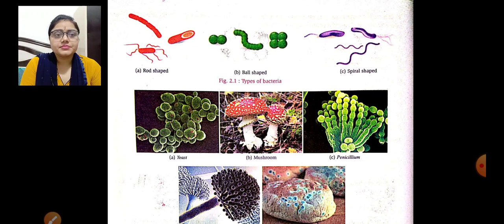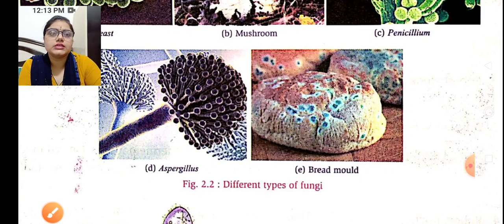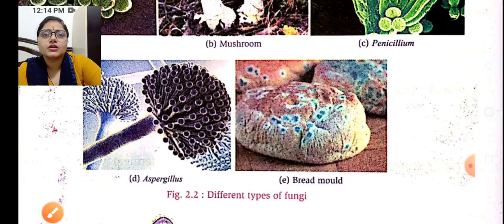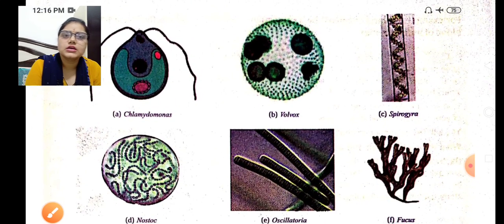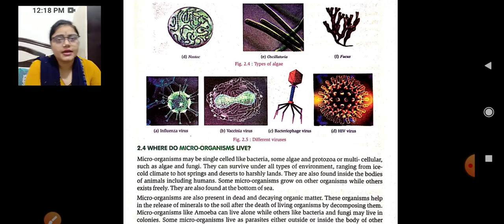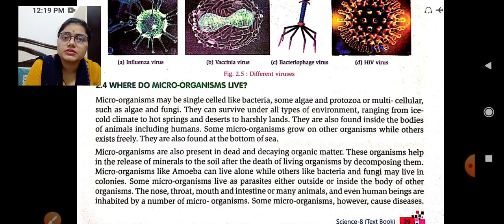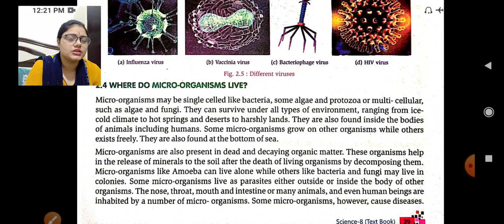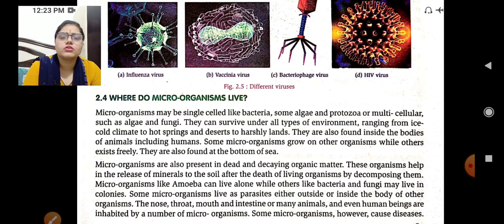VIII MICROORGANISMS: FRIEND OR FOE